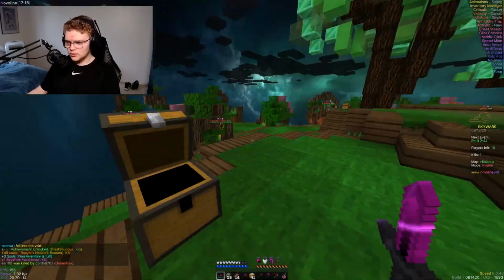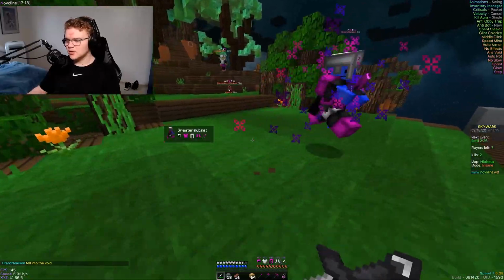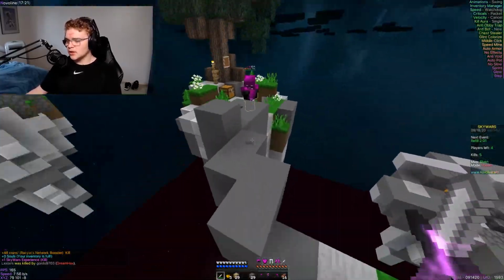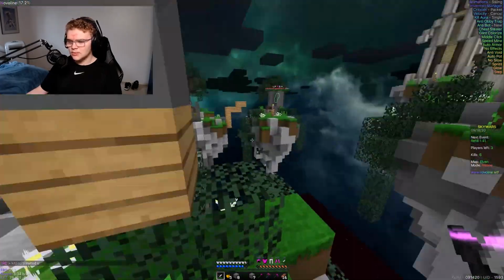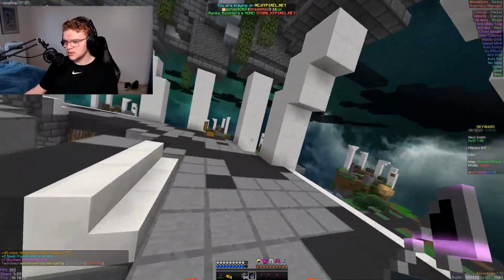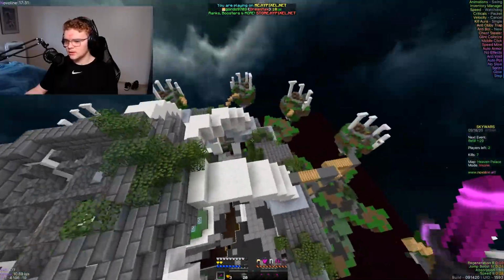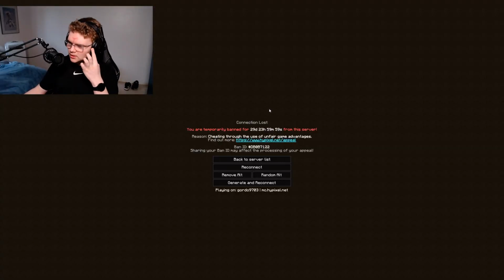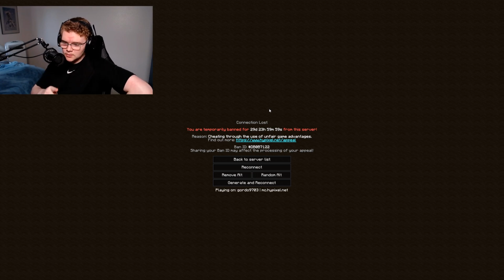The BEST PUBLIC CLIENT for Hypixel - Novoline Hacked Client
Use code "DreamHax"
Get the Premium Subscription for the best Hypixel quality!

This is the new DreamHax channel, the old channel was deleted after multiple false strikes from DMCA abusing Shitma owner "Omikron".